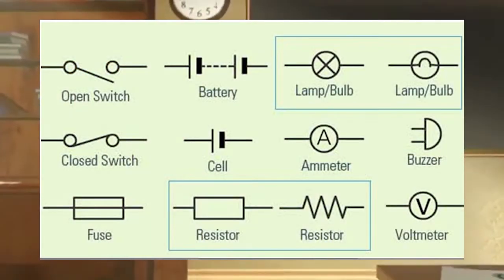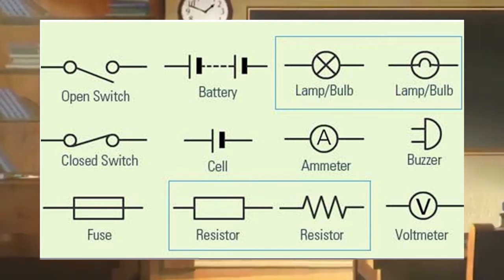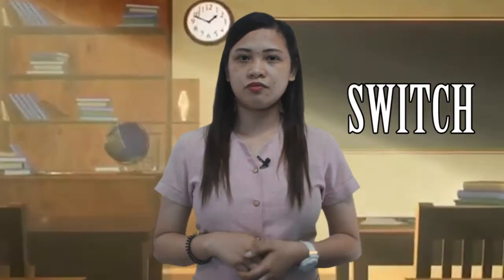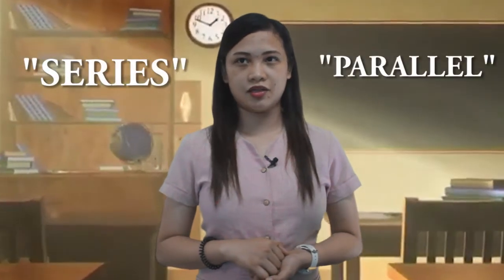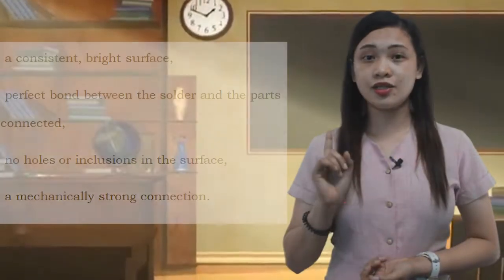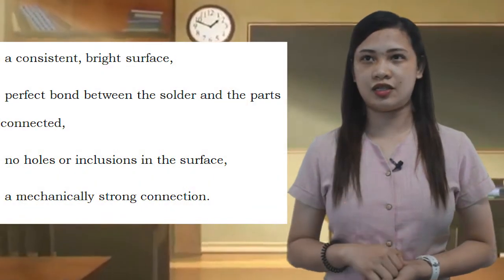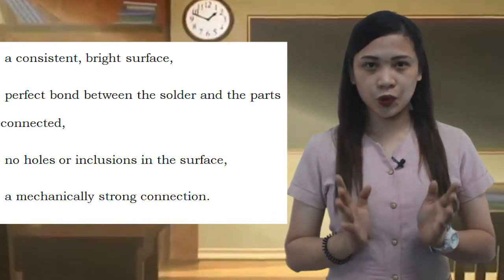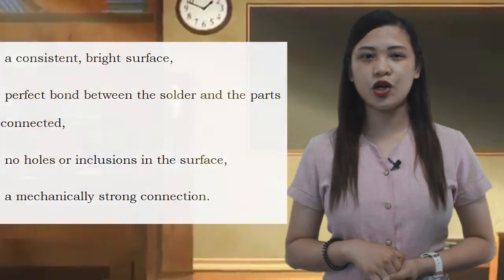TLE8 CSS8 Q3 VL14 Terminate/Connect of Electrical wiring/ Electronic circuits8